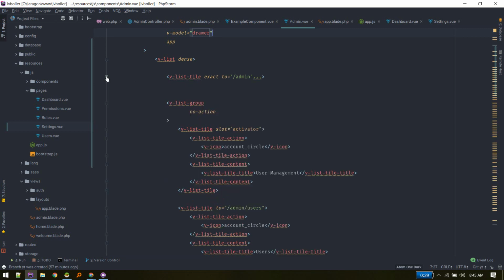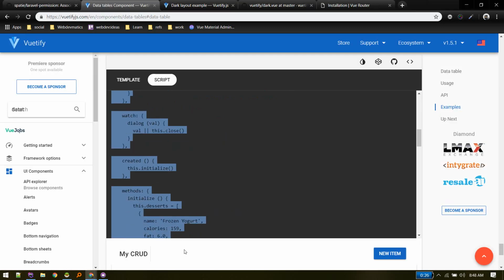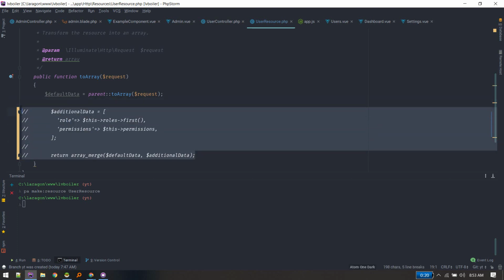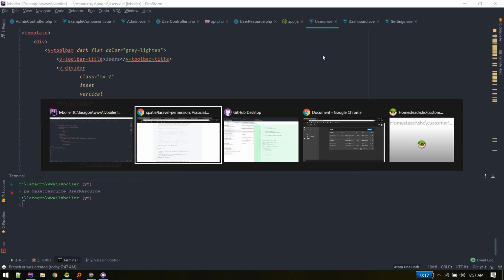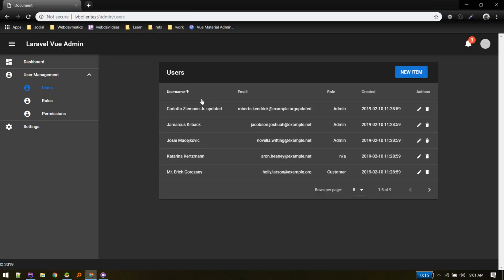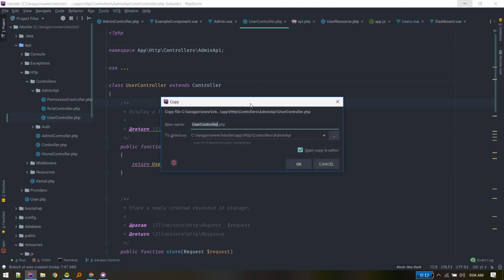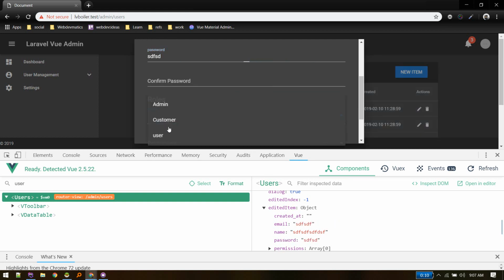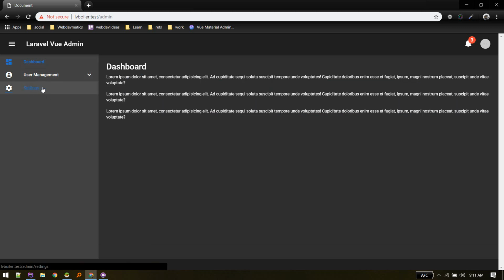User Management System : #2 Laravel Vue Admin